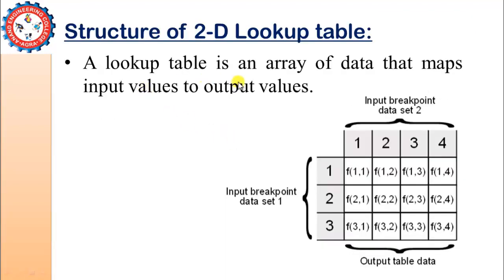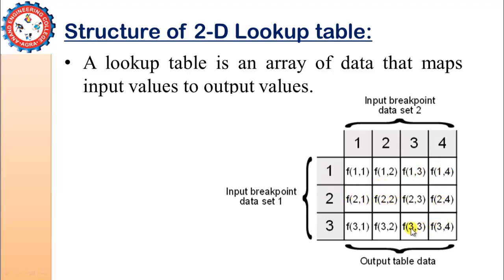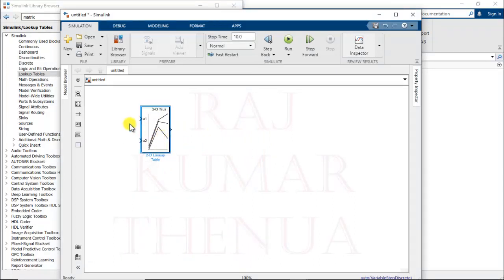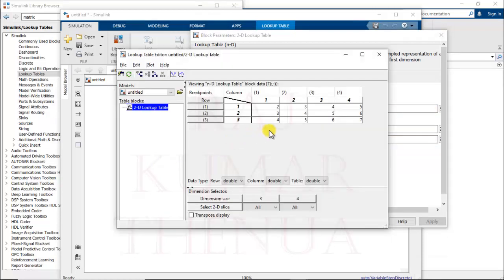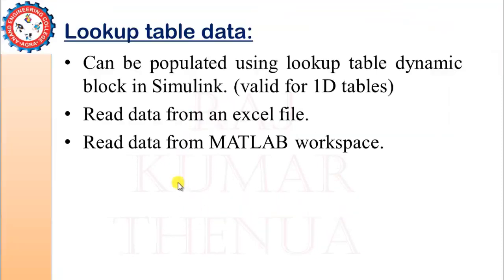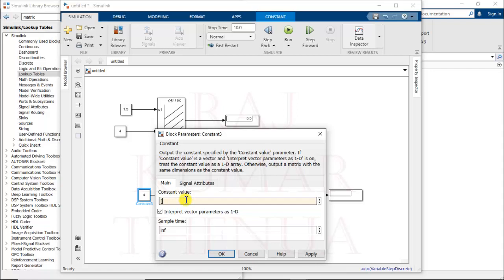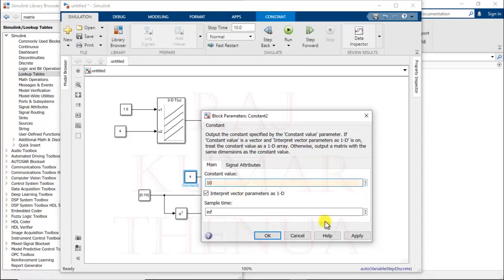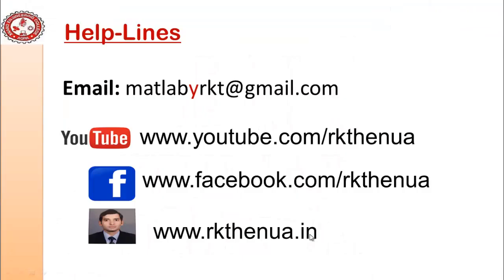Two dimensional (2D) and Dynamic lookup tables in Simulink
Use two dimensional (2D) lookup table in your Simulink model.
Auto generate data for 1-D lookup table.
List out various methods to populate data for lookup table.
Use dynamic lookup table.